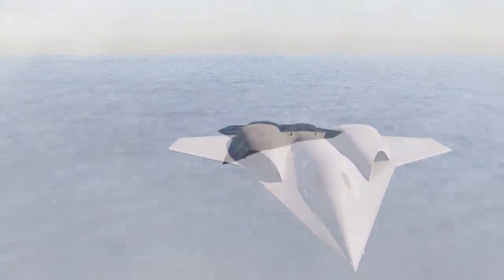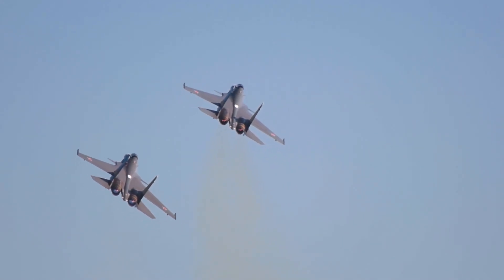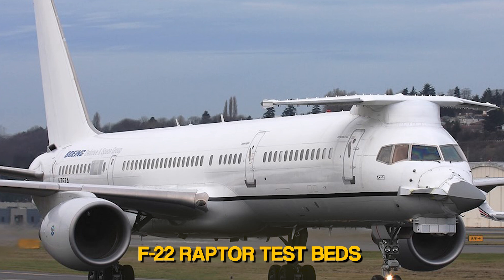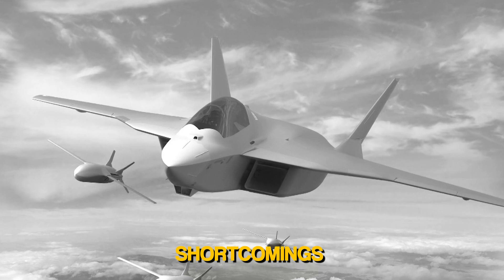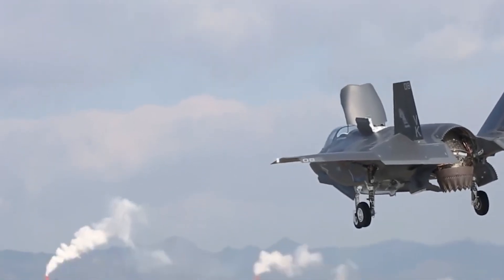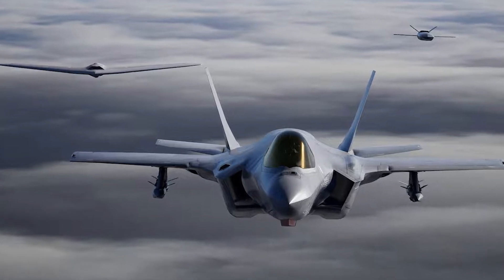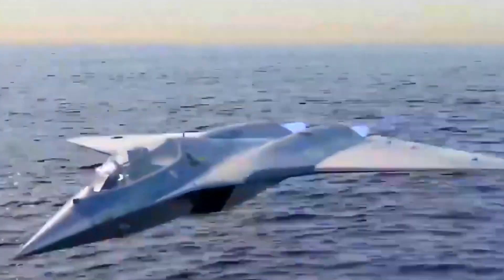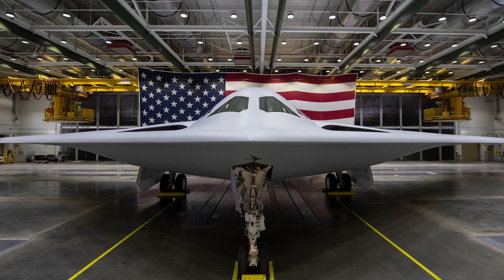The New NGAD Fighter Jet Will SHOCK The Entire World!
Dominating the aviation industry is a top priority for any nation and the U.S. Air Force is on the verge of shortlisting their 6th gen NGAD fighter jet.
Do you want to know about the upcoming revolution these NGAD fighter jets possess?

This new marvel of a technology is going to replace the Raptor F-22. This video is going to take you through the beginning of a new era in Air Supremacy! But wait, there is an entire legion of about 200 blueprints for Next Generation Air Dominance Fighter Jet ready for manufacturing. These fighter jets will shock the entire world.